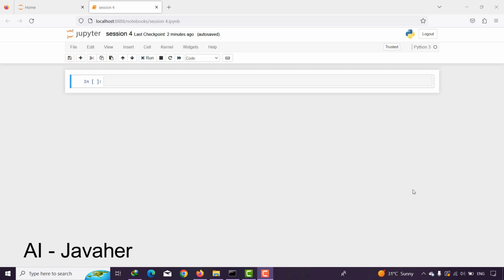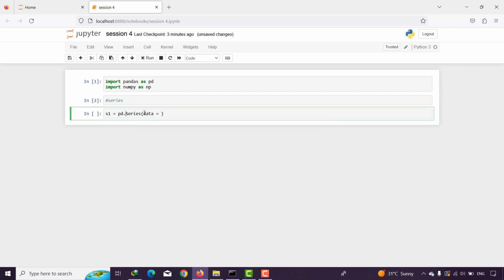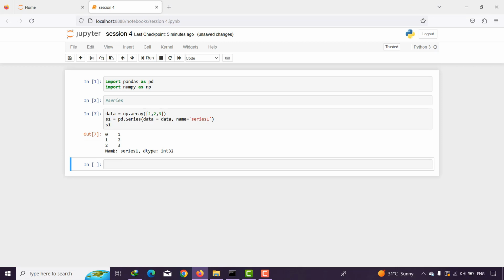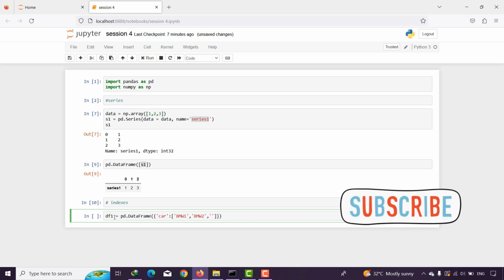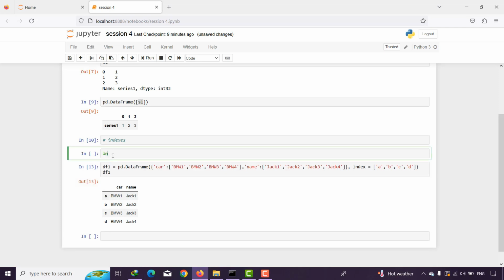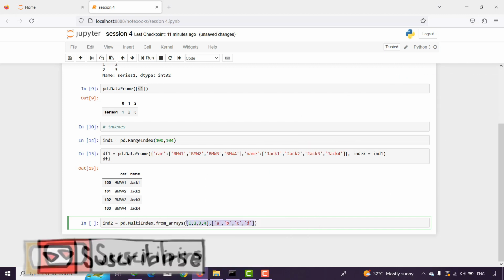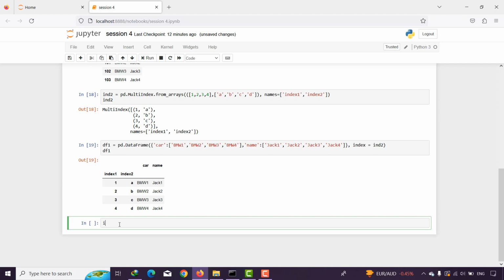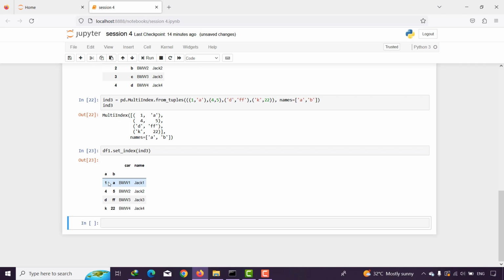Pandas library session4 - Create Series & Index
In this video, I talked about different ways of creating Series, Index and a way of working with MultiIndex from arrays/ tuples.

Learn how to be professional in pandas library.🍺

This is the forth session of Pandas tutorial. Please follow us to watch other sessions. 🎥

Here is A-Z in Pandas library 📚🐱‍👤